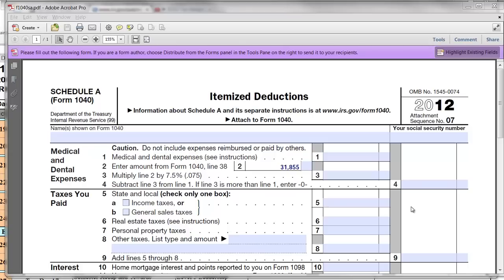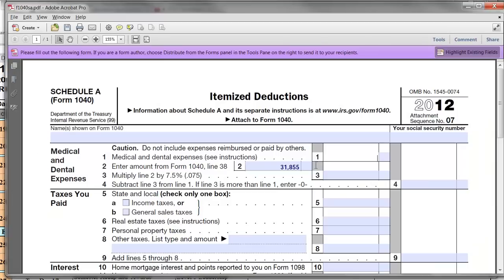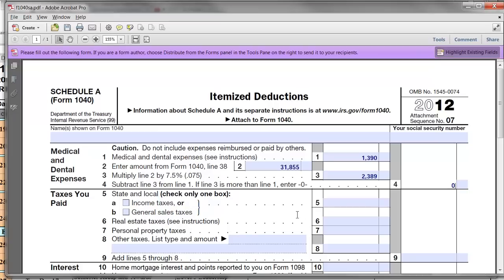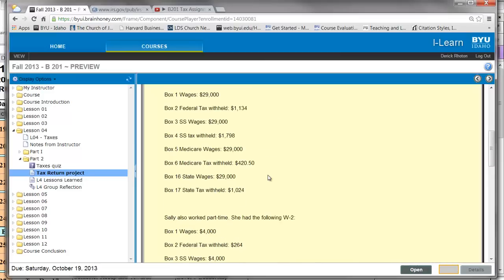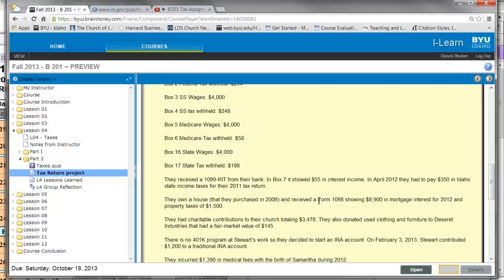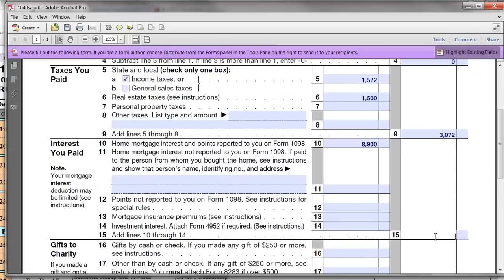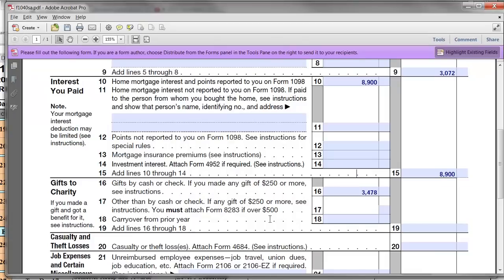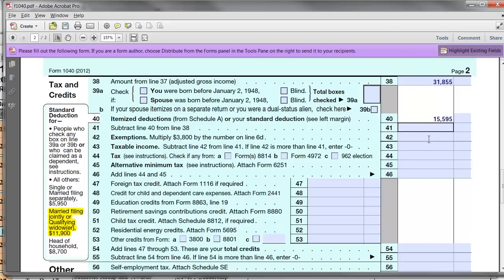B201 Tax Assignment Video 3